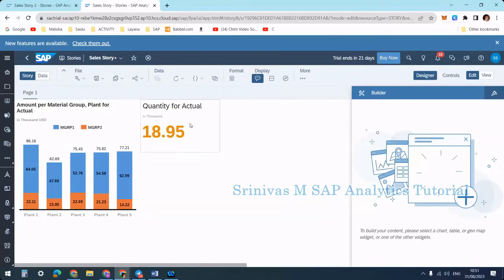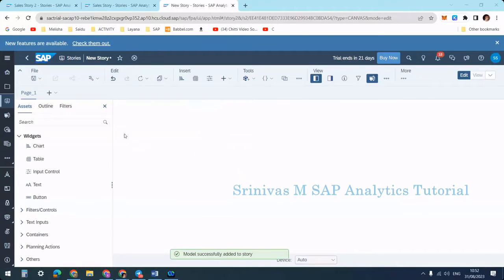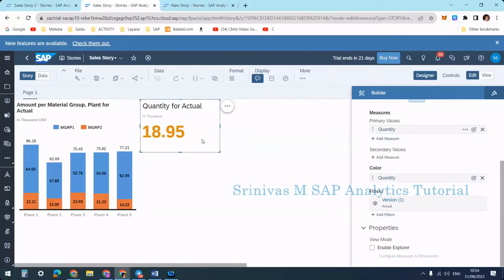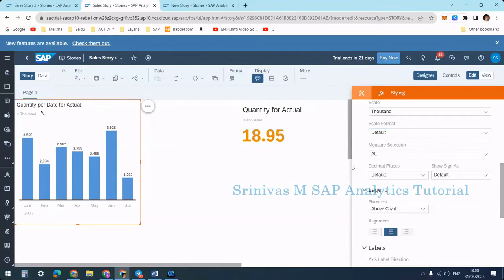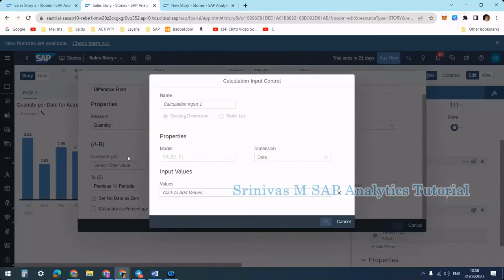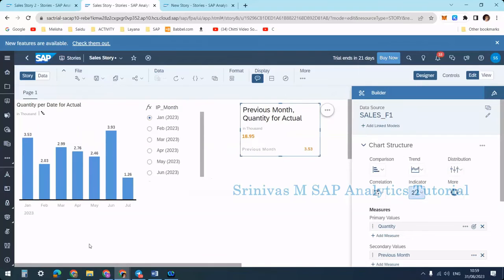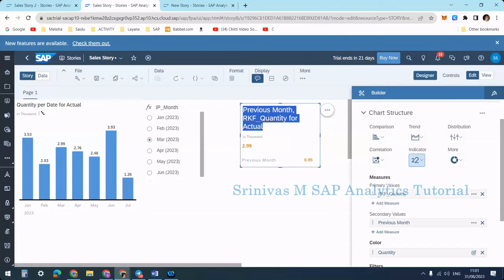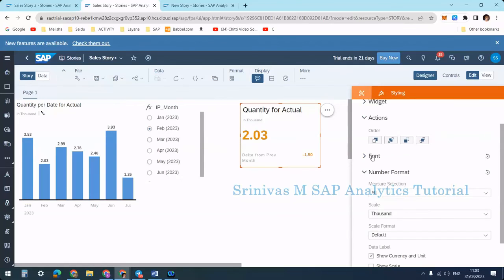10 SAC Numeric Chart with Variance in Classic Story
How to create a Numeric Point Chart
How to calculate variance by using Calculated Column and Input Control
Provided example on how to create variance from last month